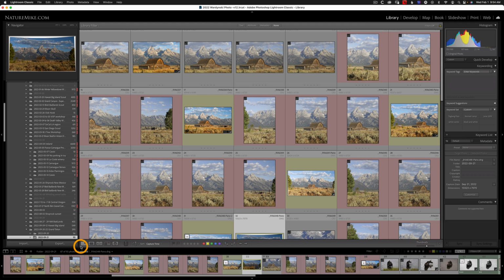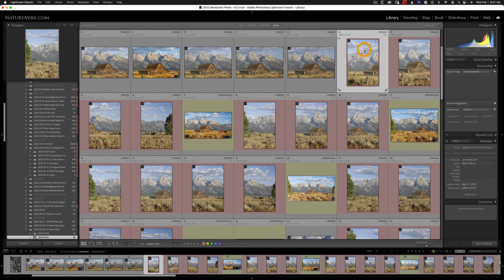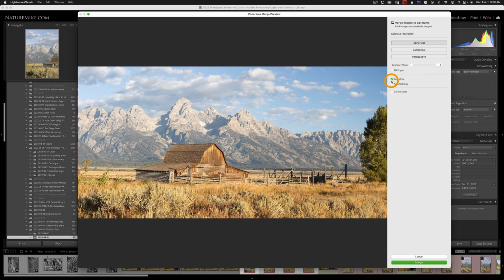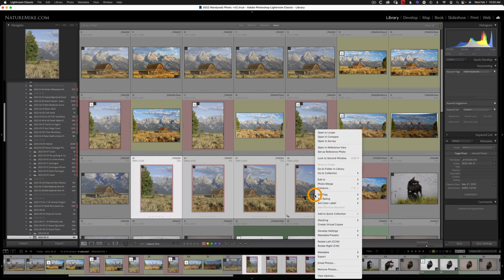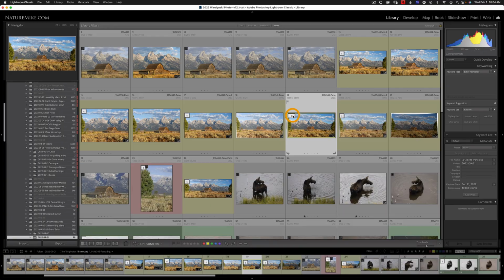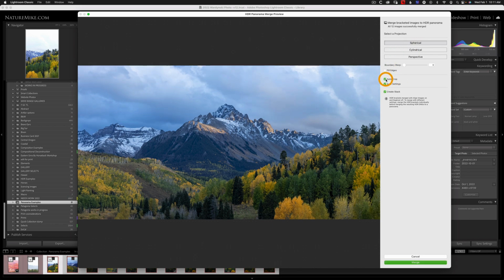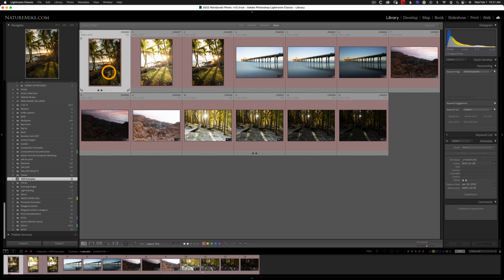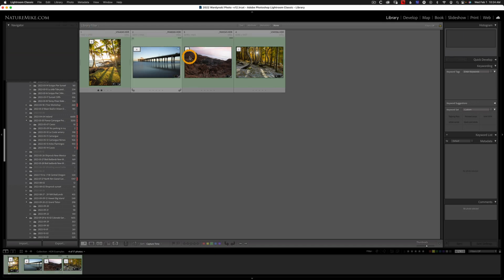How To Batch Process Panorama And HDR Images In LR Classic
Learn how to speed up your Lightroom workflow by batch processing panorama and HDR images. Stitching panos and HDR images is very time consuming. You can potentially save yourself hours of idle time by batch processing these tasks.

To create start  batch panorama processing it is best practice to create a standard pano with the exact settings that you want to use for the batch process. Once the first pano has been stitched together you can stack each one of your panorama sequences into groups. To do this select the first image in the sequence, then shift click on the last image in the sequence. Then control click (mac)  or right click (pc) on any one of the images that you have selected and choose "Stack Images". Repeat these steps for every pano sequence.  Next select every stack by Command clicking (mac)  or control clicking (pc) each image stack thumbnail photo. Lastly Control click (mac) or right click (pc) on any of the selected images and choose Photo Merge - Panorama.  This will start the batch panorama process.

The process for creating batch HDR and HDR panoramas is very similar. Watch the video for more details.